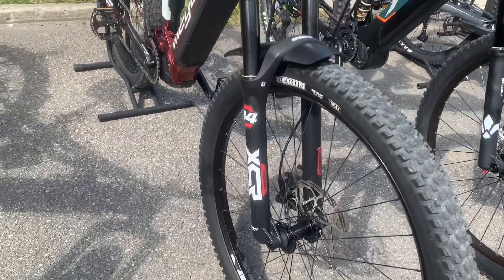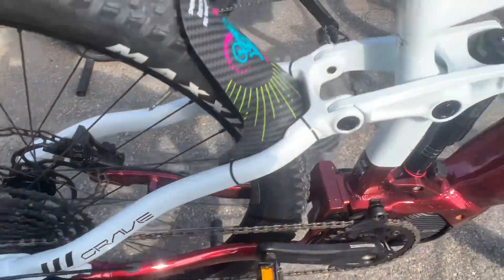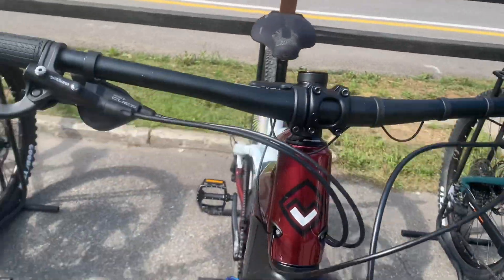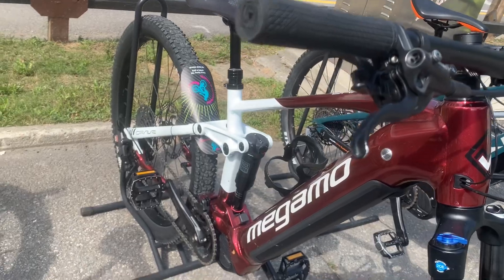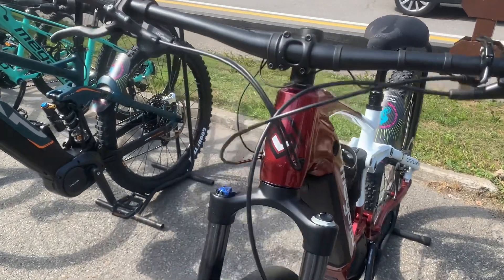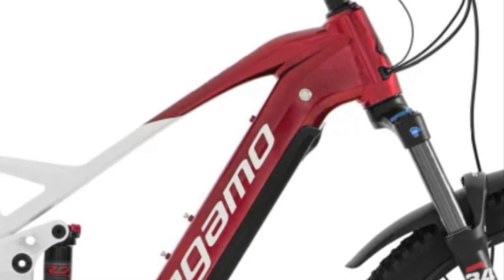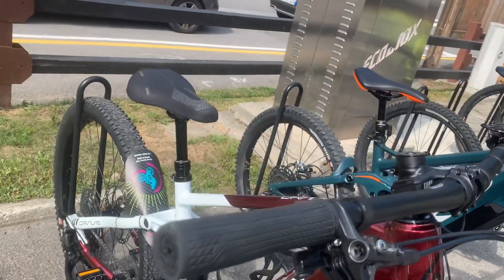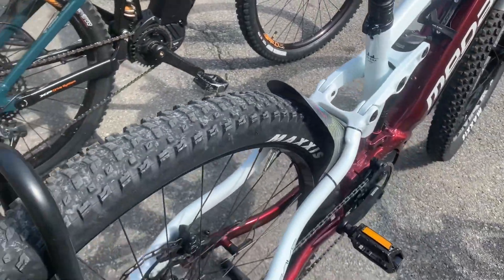Discover the Megamo Crave AL 40 LTD eMTB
Today, we're diving into the features of the Megamo Crave AL 40 LTD eMTB. This bike is all about fun and performance, designed for those who love adventure.

Let's start with the frame. The Crave AL boasts a robust aluminum frame with an integrated battery and central motor. This design provides increased resistance and rigidity, perfect for tackling challenging descents and obstacles.

The bike is equipped with a Shimano EP6 motor delivering 85 Nm, paired with a 630 Wh integrated battery. This combination ensures you have the power and endurance to go further on your rides.

Suspension is key for any mountain bike, and the Crave AL 40 LTD doesn't disappoint. It features a Suntour XCR 34 E-Bike+ fork with 130 mm of travel and a Suntour Raidon rear shock with 150 mm of travel. These components ensure smooth handling on rough terrain.

The Shimano Cues 10-speed transmission allows for seamless gear changes, while the Shimano MT420 hydraulic disc brakes with 4 pistons provide reliable stopping power.

For wheels, it comes with Maxxis Rekon 29 x 2.60 tires, which are tubeless-ready, offering excellent traction and reliability.

The bike also features an alloy handlebar and a Megamo dropper post for quick adjustments on the go. Comfort is enhanced with a Selle Italia Model X saddle.

Overall, the Megamo Crave AL 40 LTD is designed for those who want to push their limits and enjoy the thrill of mountain biking with the assistance of an e-bike.